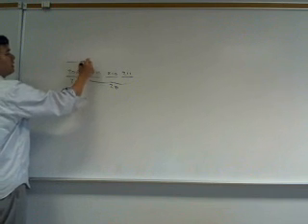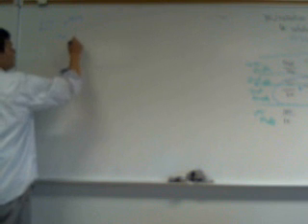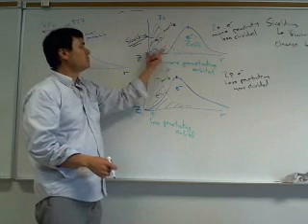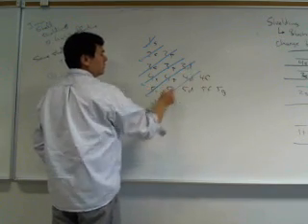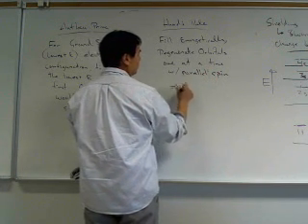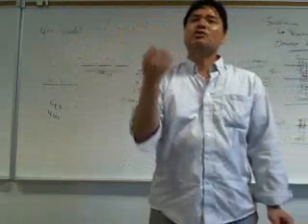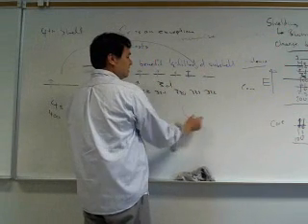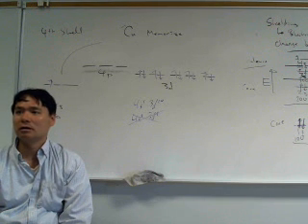Chem 1A 1192 110514